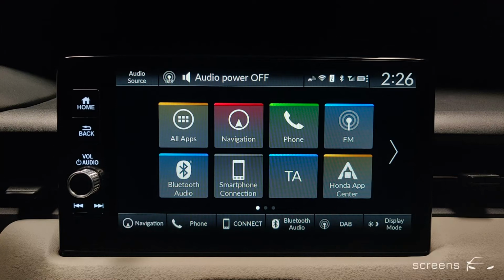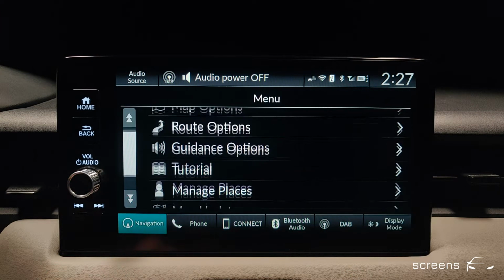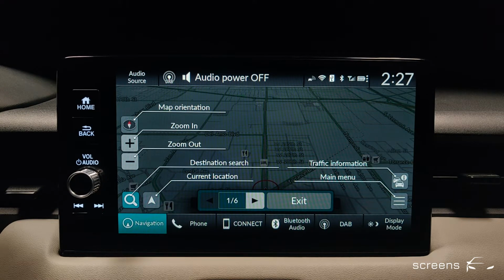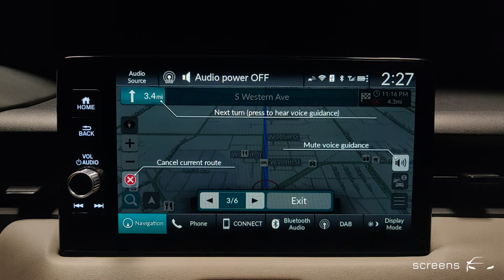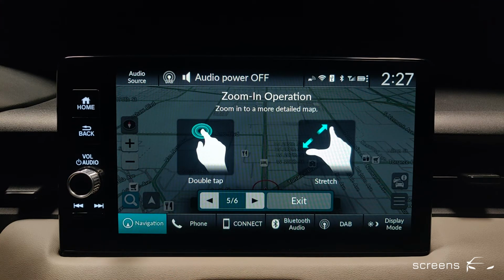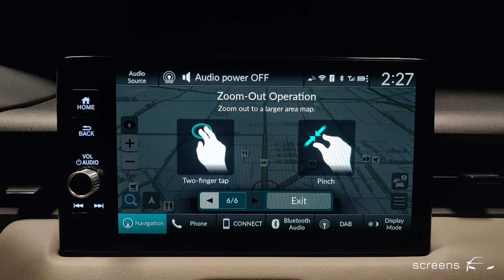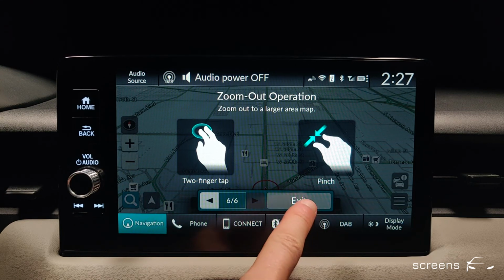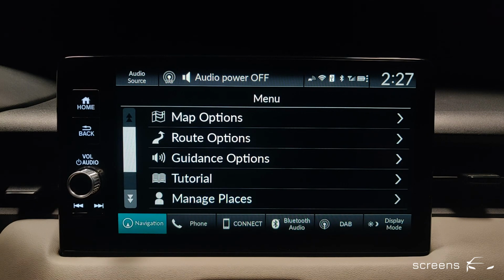Honda HR-V 2022 | Feature tutorial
When using a system or feature for the first time, it can take a while to get to know it properly. Even if it’s easy to understand and minimalistic in design, the navigation feature for example is always one of the more complex and extensive features of every automotive infotainment system. Thus, getting a short and well-designed navigation tutorial turned out to be a positive surprise in the Honda HR-V.
Opening the navigation feature for the first time, the tutorial will start automatically. After that the tutorial can be rewatched whenever needed. After opening the main menu, the user must simply scroll down a bit and select “Tutorial”.

On 6 different pages the tutorial presents the navigation feature and all of its most important functions. The pages look like screenshots on which drawings and writings were made. The writings display the names/titles of functions and menus. The drawings (i. e. arrows) show where they are placed. Additional explanations are given in the bottom centre of the screen.